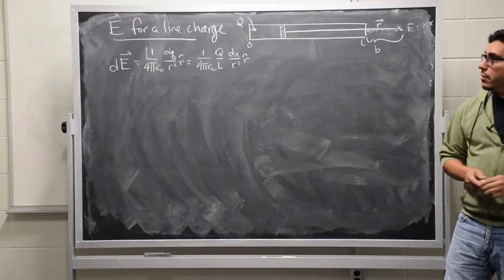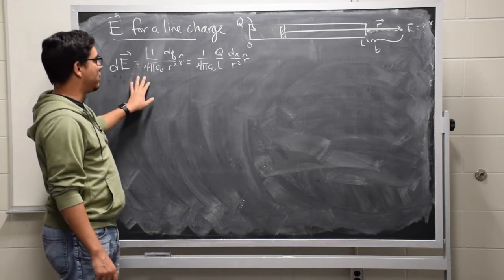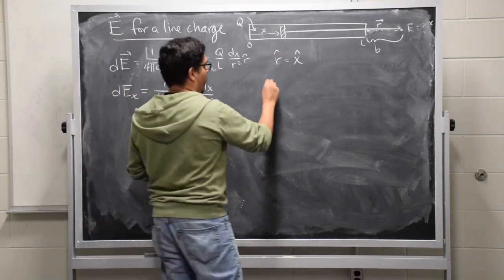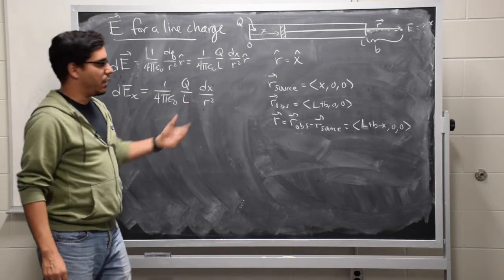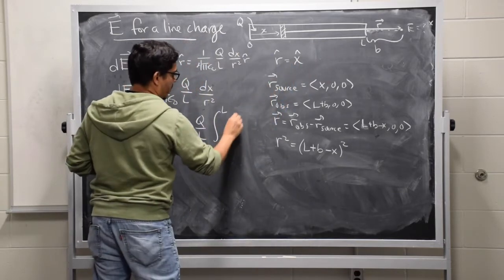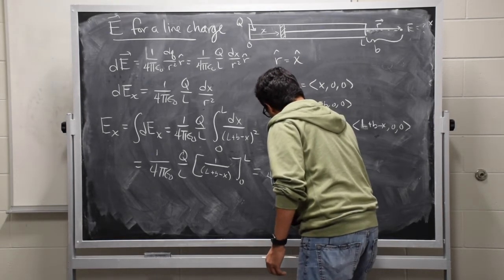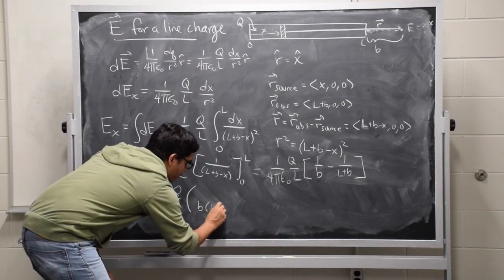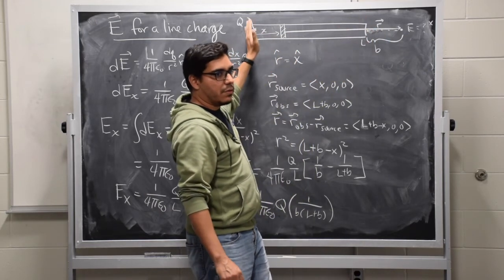EMP Cubed Video 15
It sounds like we are trading electric fields for line charges but this is a discussion about what it looks like for a line charge.